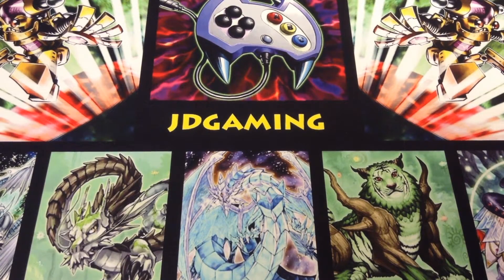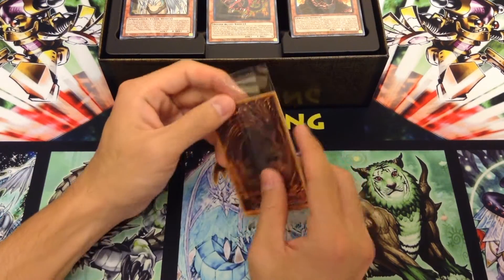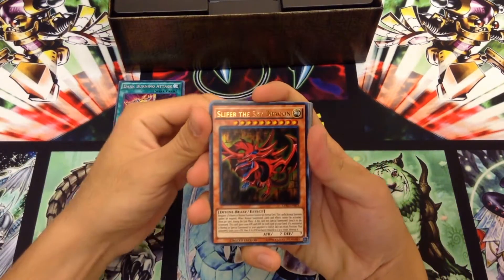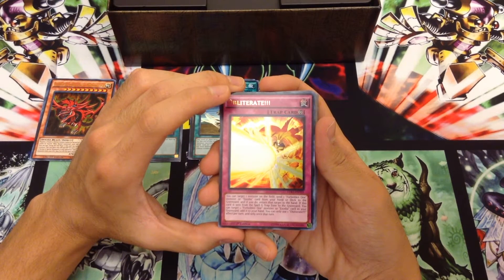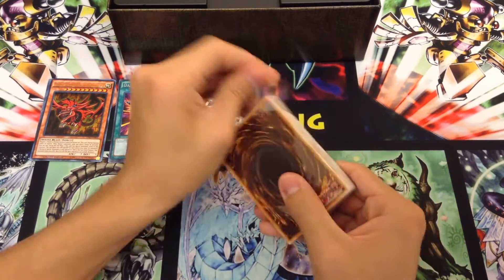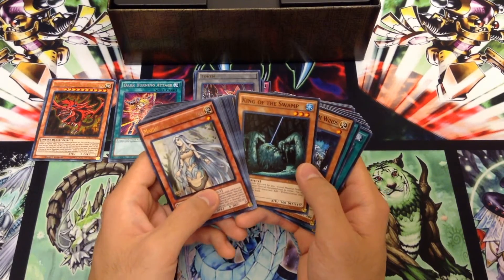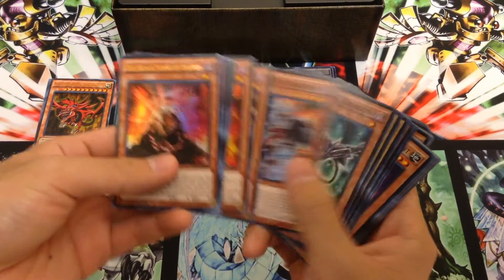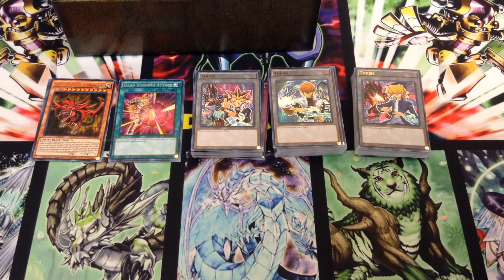Yugioh Legendary Decks 2 Opening | JDGaming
(Officially on break - Will Return 10/17!)
Last year, Konami took a step away from the Legendary Collection series and unveiled Yugi's Legendary Decks. This year's sequel is a welcome twist that revamps classic strategies for the modern era!